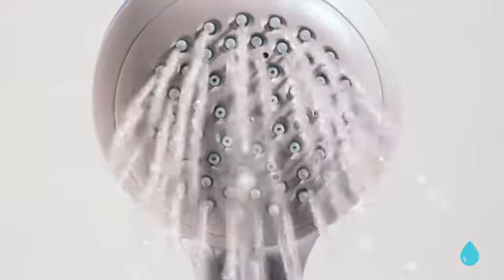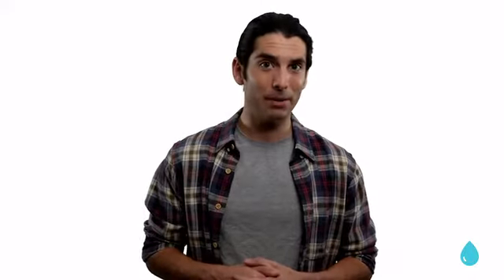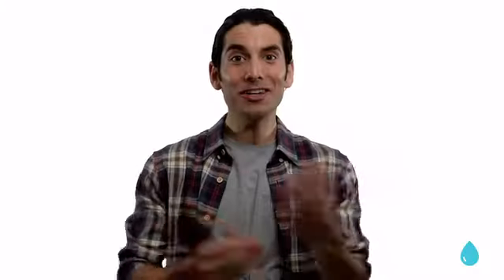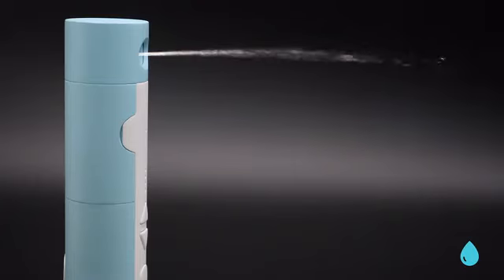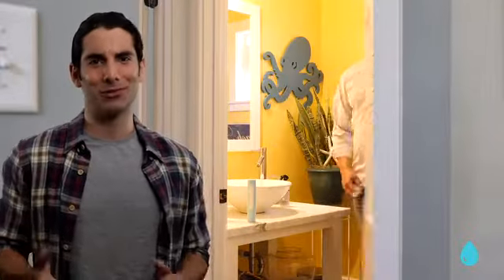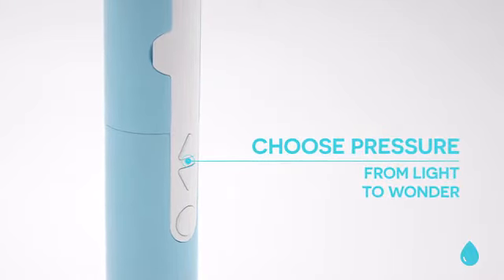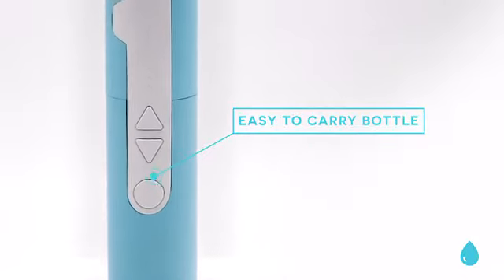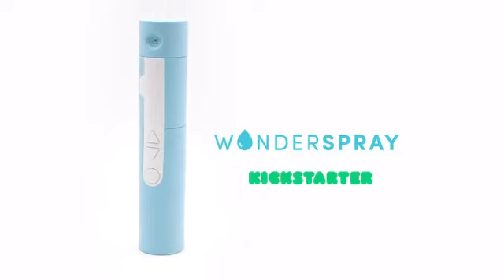WonderSpray - The World’s First Portable Butt Shower(Use Anywhere)